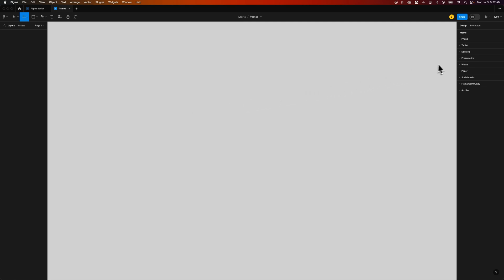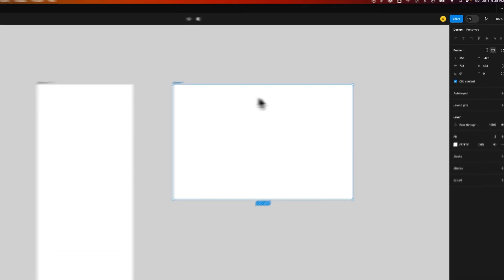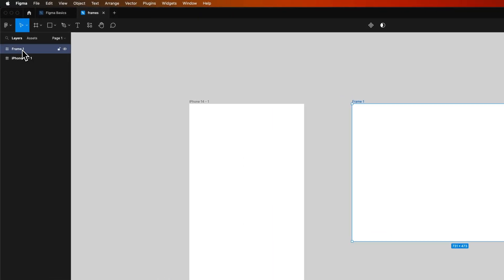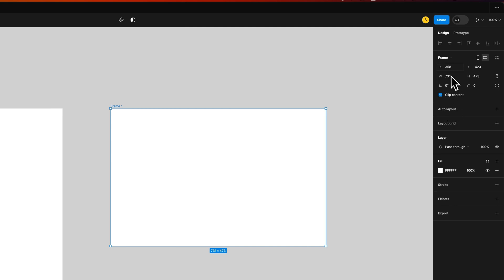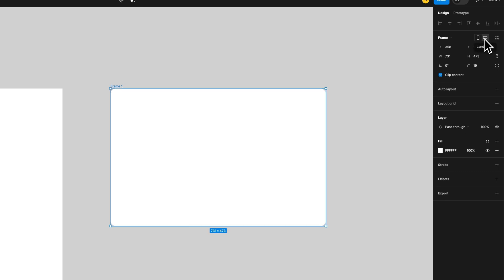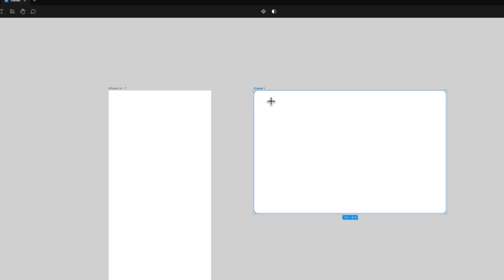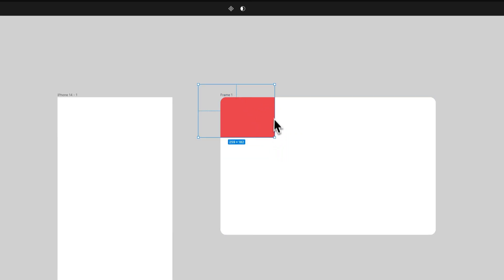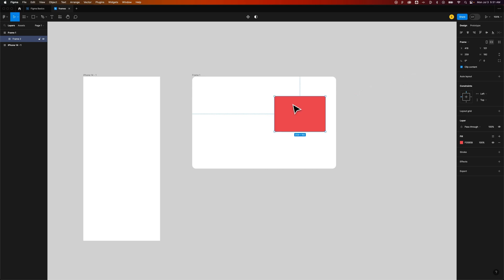How to Add a Frame in Figma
In this Figma tutorial, learn how to add frames in Figma. Frames are a massively integral component to designing in Figma. They allow many functions and properties to exist and are much different than rectangles. You can add a frame in Figma easily with the frame tool!